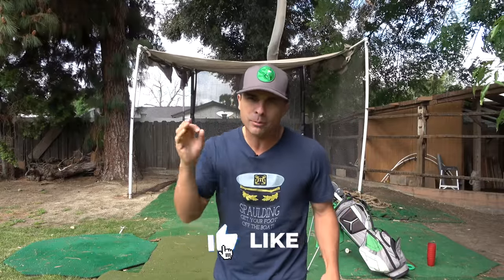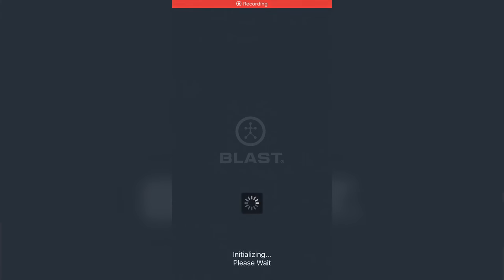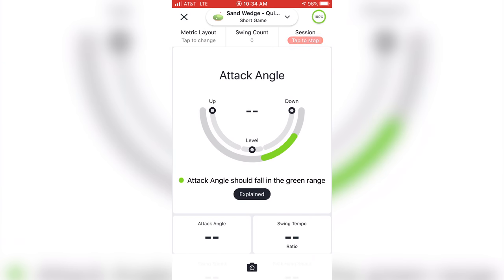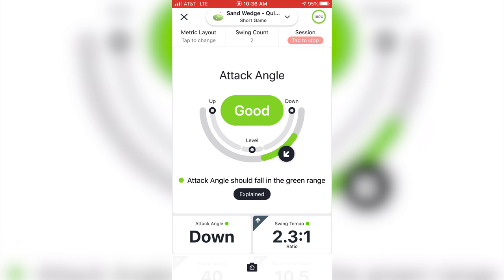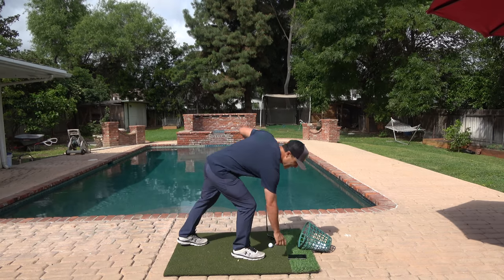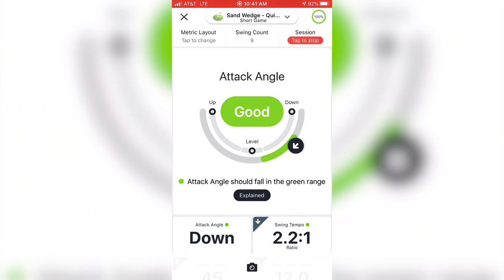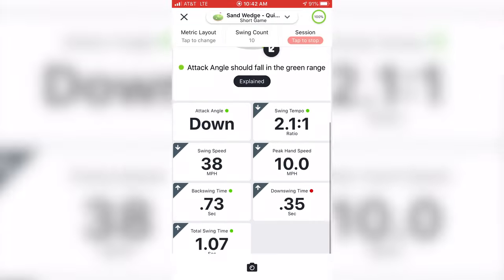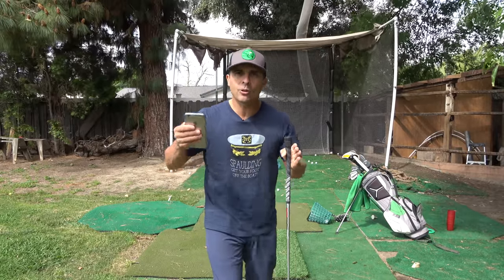The Answer to Practicing Your Golf Short Game at Home - Blast Motion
Finally you have a solution for practicing your short game at home hitting into a net. Just in time to help your golf game where you need it the most.

Code: MrShortGame

60 Wedge Vokey SM8 Bounce 8 Degree M Grind
54 Wedge Vokey SM8 Bounce 12 Degree D Grind
50 Wedge Vokey SM8 Bounce 8 Degree F Grind
46 Wedge Vokey SM8 Bounce 10 Degree F Grind